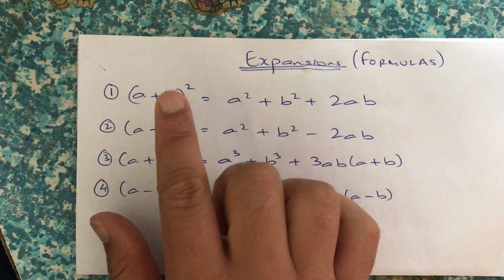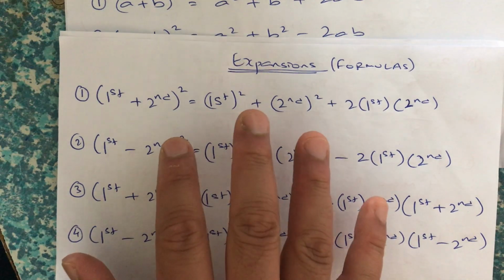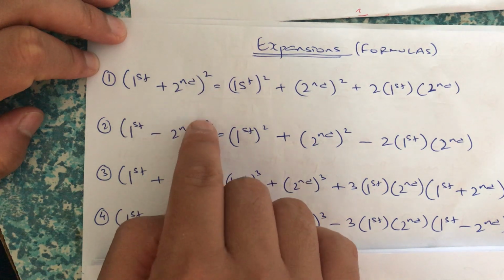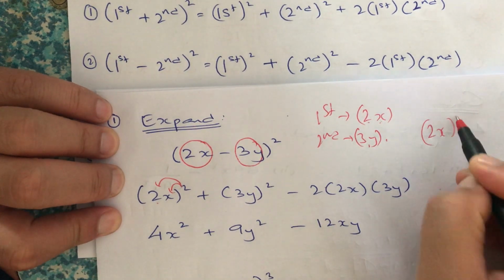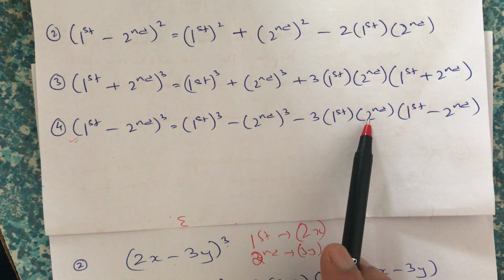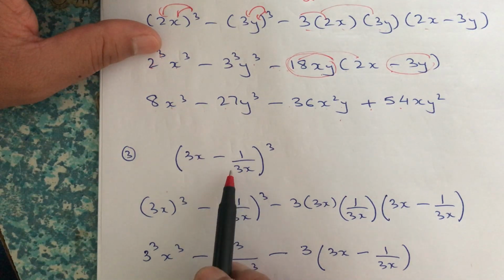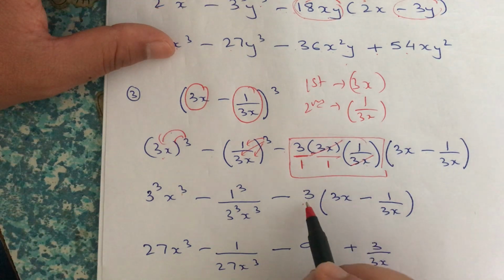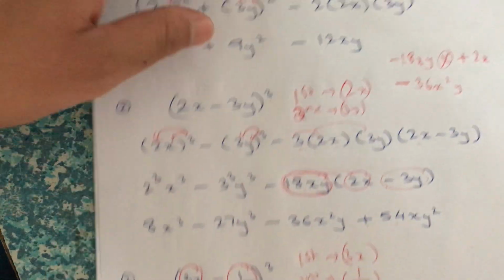Class VIII (Expansions Part 1)